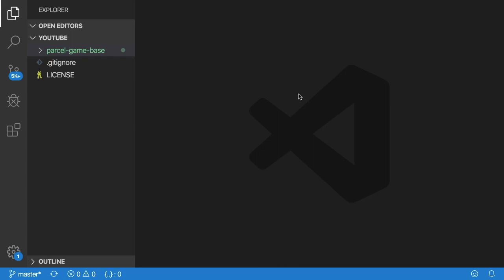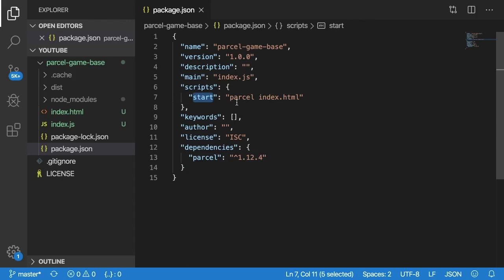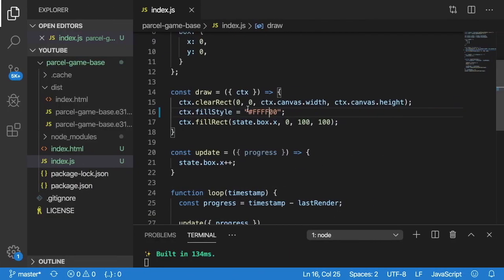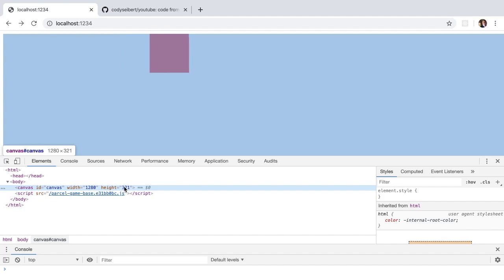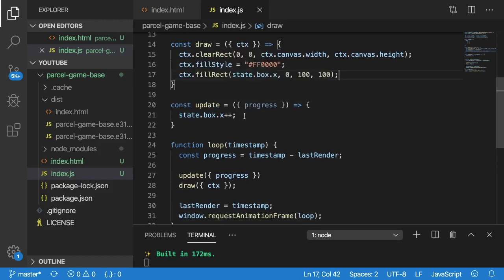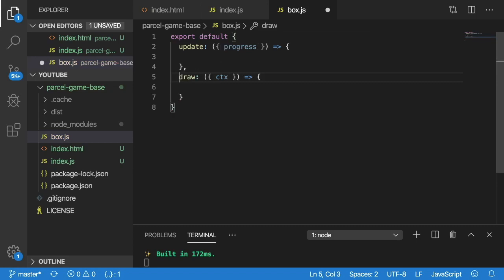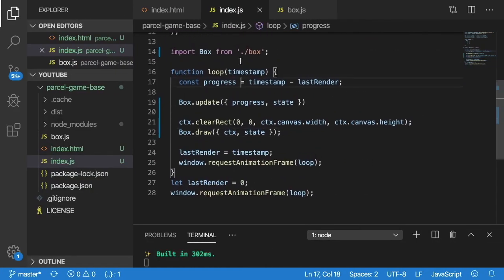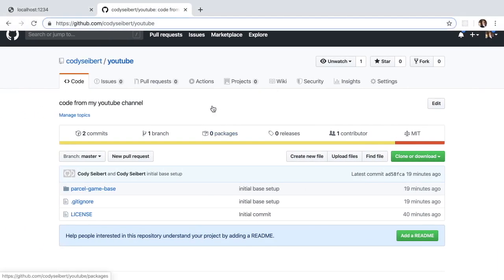Building a Game with Javascript - Project Setup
In this video I go over my current project setup which includes npm, vscode, parcel for building simple HTML5 games using javascript.  If you are looking to learn about html5 game development, I hope my project setup might be useful.  At the very least, I talk a little bit about parcel which is a useful web development tool for bundling web applications (it's similar to webpack and browserify).

If you know Javascript and want to get into game development, give it a shot.  It's pretty easy to start rendering to the HTML5 canvas and make a simple game.